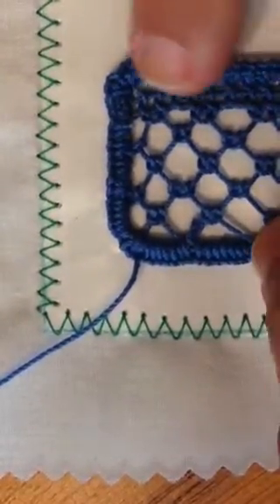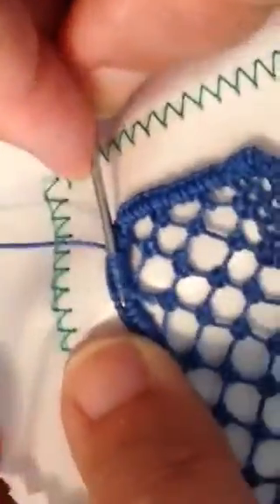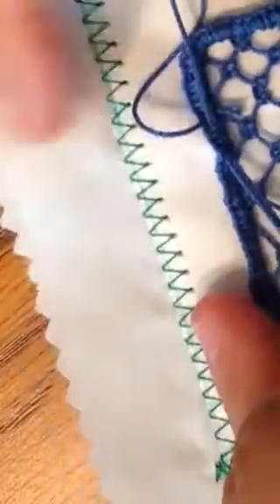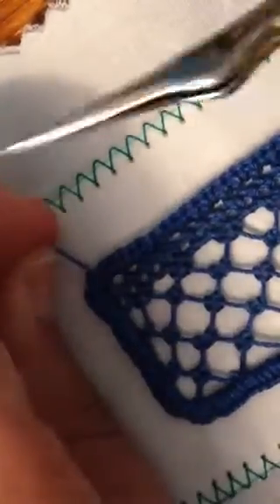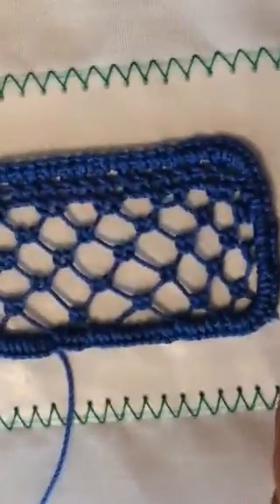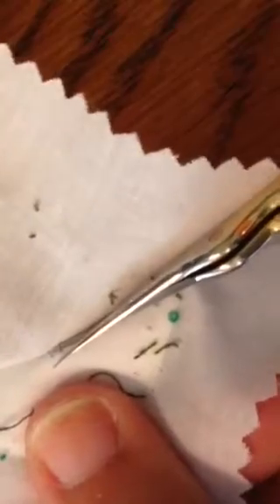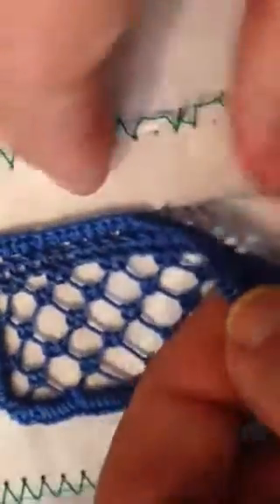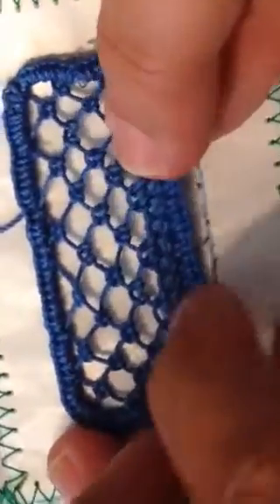Beginning needle lace pt 13